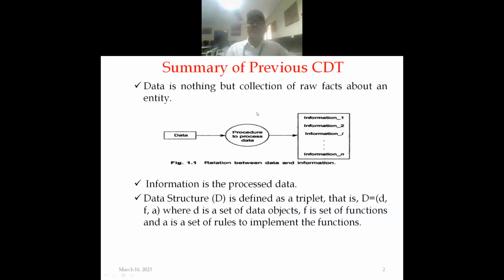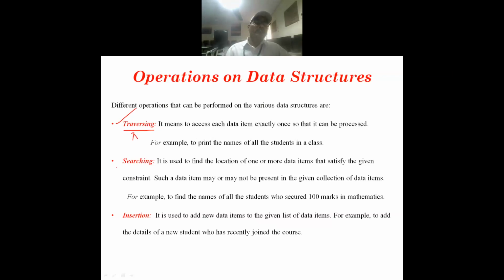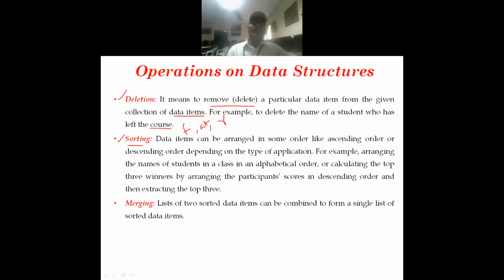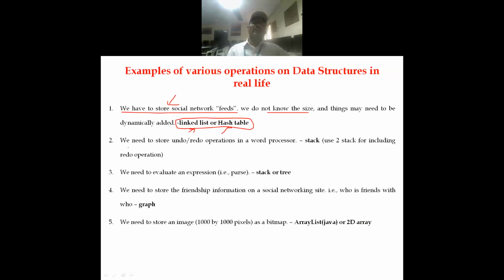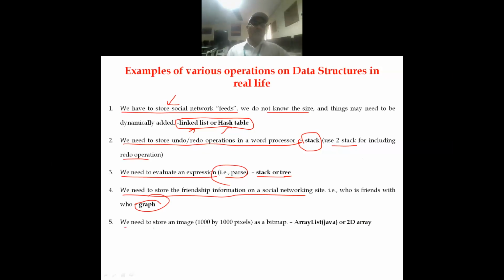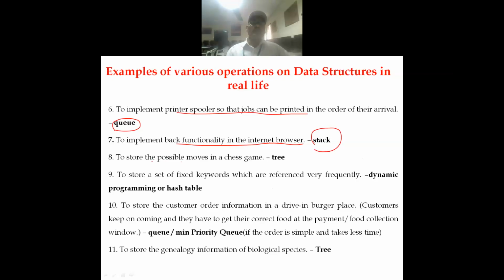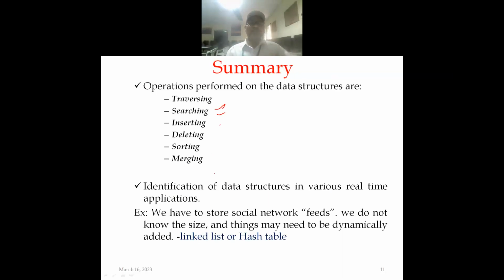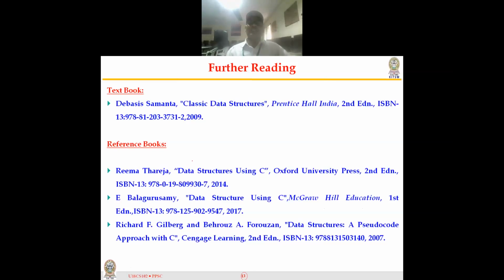CDT2 Operations on Data Structures